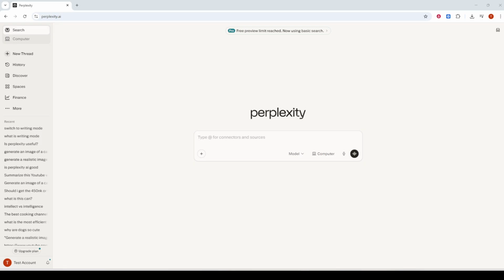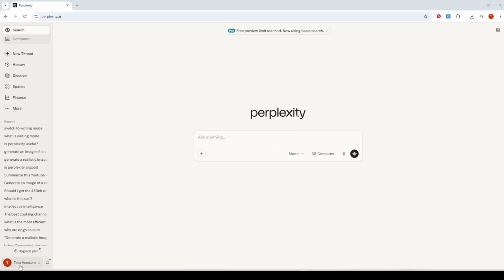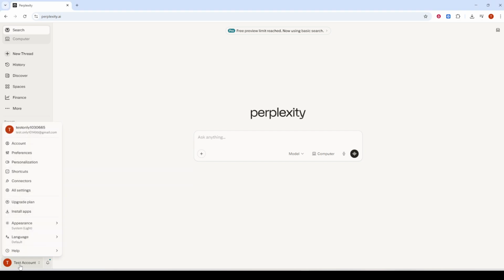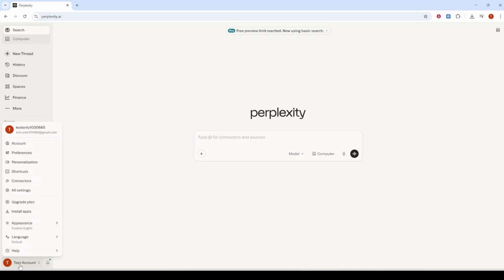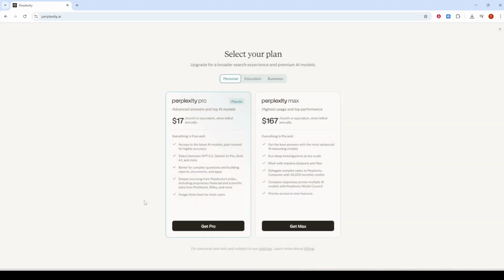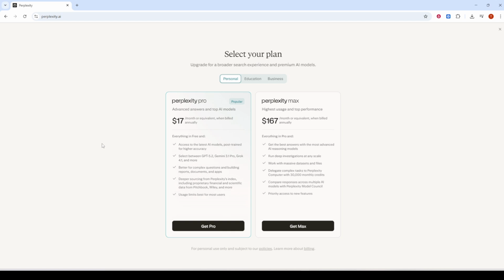How To Manage Pro Subscription In Perplexity (Full Guide)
In this video, you will learn exactly how to manage your Perplexity Pro subscription settings. Whether you need to update your payment method, view your billing history, or handle your plan status, we cover everything you need to know to navigate the account dashboard effectively.

Key points covered:
• Accessing the Perplexity settings menu
• Managing active Pro subscription plans
• Updating billing and payment information
• Understanding renewal and cancellation options